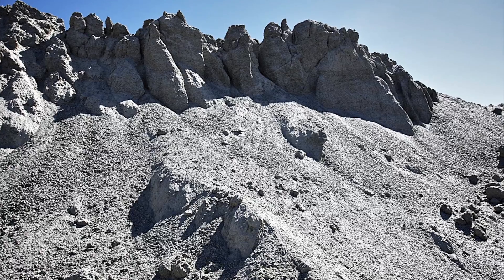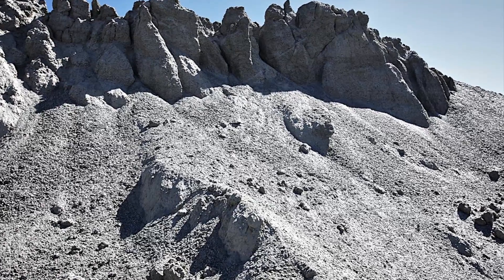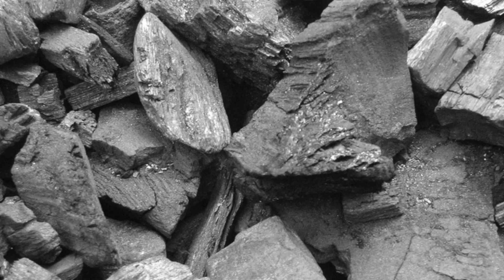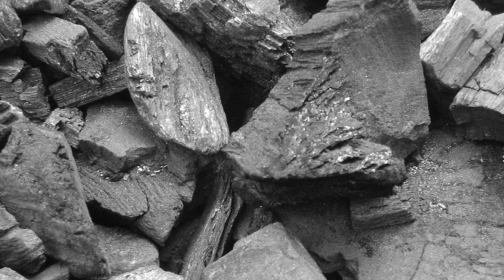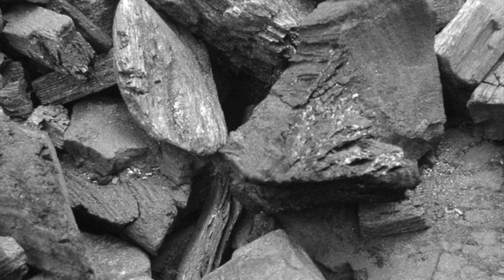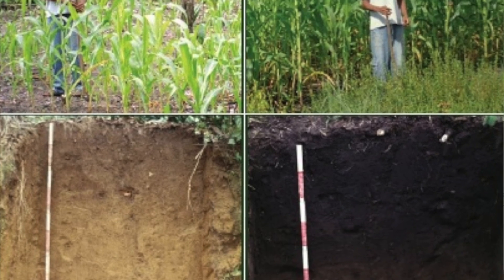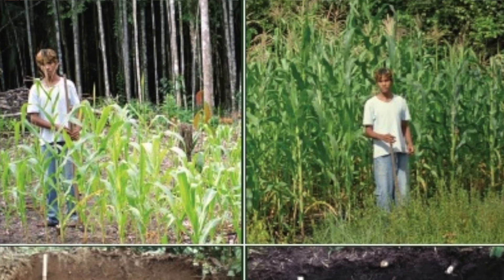Biochar and Rock Dust for Nutrient Dense Food, Soil Fertility Restoration, and Carbon Sequestration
Dr. Thomas Goreau on a groundbreaking research project with rock dust and biochar at New Harmony Farm in West Newbury, MA